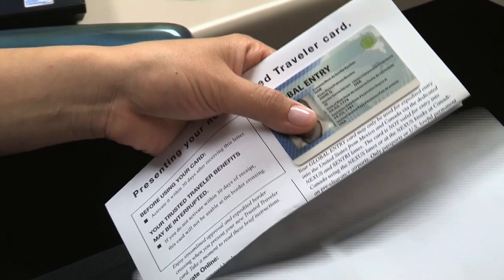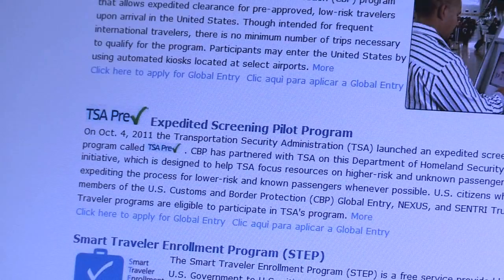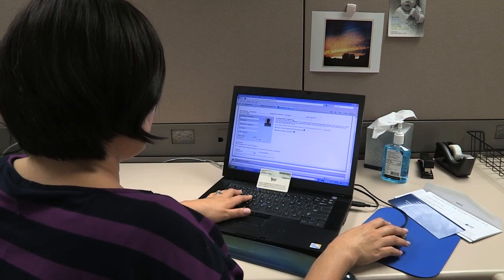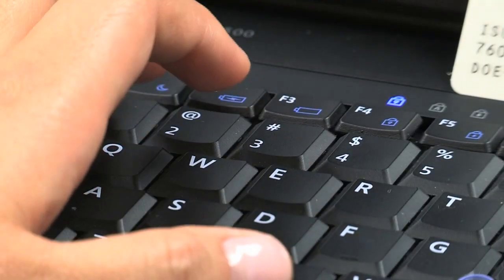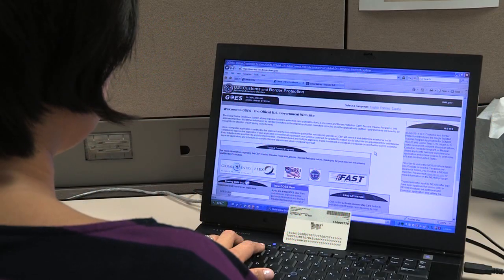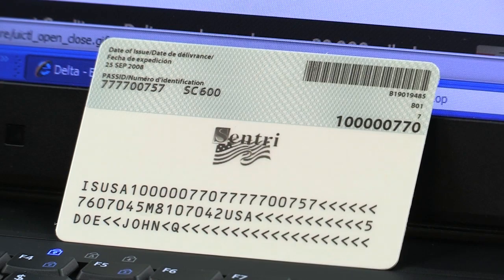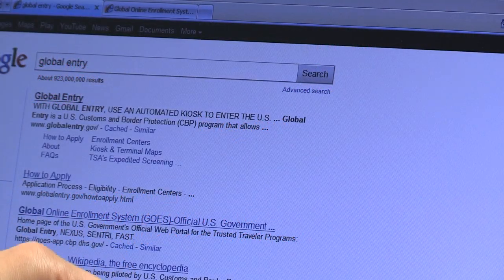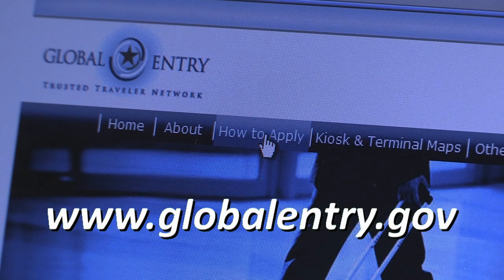Enter your PASS ID to Participate in TSA Pre✓™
Members of a U.S. Customs and Border Protection (CBP) Trusted Traveler programs, such as Global Entry, may received TSA Pre✓™ expedited screening benefits, such as leaving on shoes and jackets. Learn how to enter your PASS ID in the "Known Traveler Field" when making airline reservations.